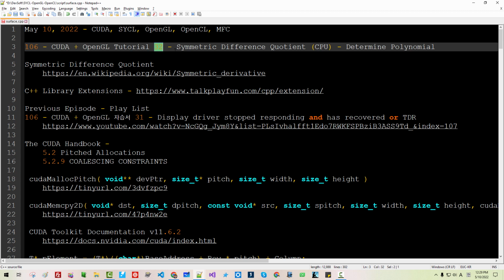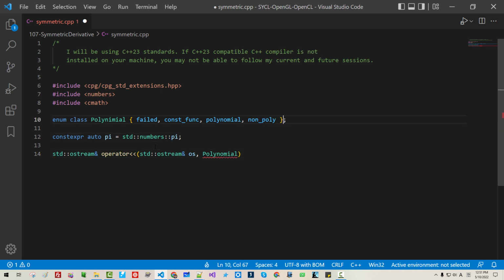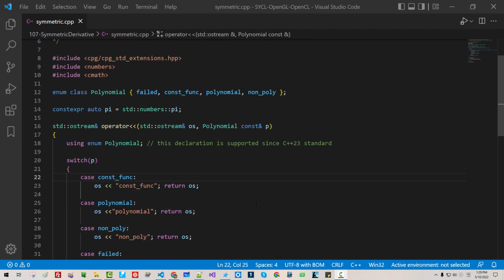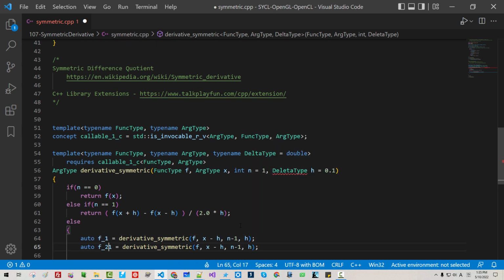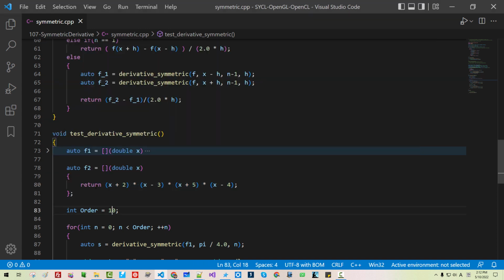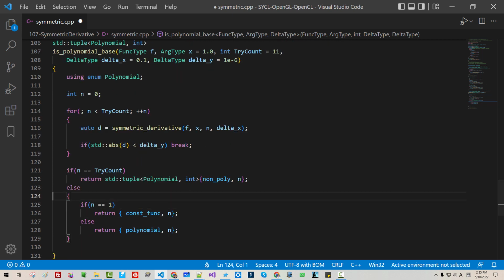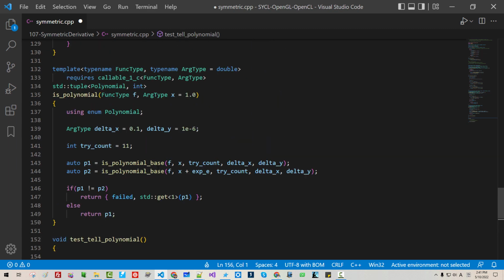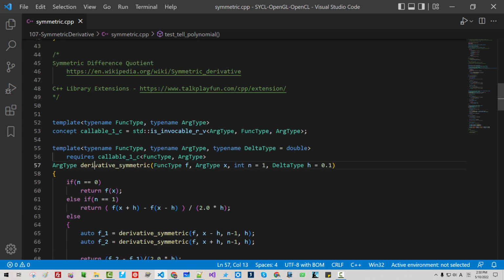107 - Numerical Analysis 1 - Symmetric Difference Quotient Derivative (CPU) - Determine Polynomial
Symmetric Difference Quotient

Download Source Code:

107 - Numerical Analysis 1 - Symmetric Difference Quotient Derivative (CPU) - Determine Polynomial

106 - CUDA + OpenGL 자습서 31 - Display driver stopped responding and has recovered, or TDR

105 - CUDA + OpenGL 자습서 30 - Zero-Copy Host Memory 2 - cudaHostAlloc()

104 - CUDA + OpenGL 자습서 29 - Zero-Copy Host Memory 1 - Reduction Algorithm, Dot Product